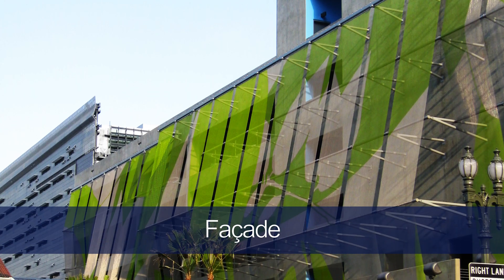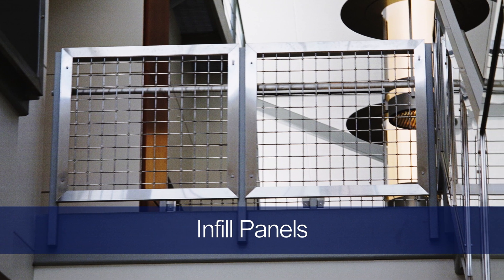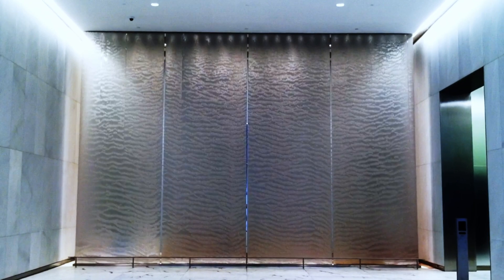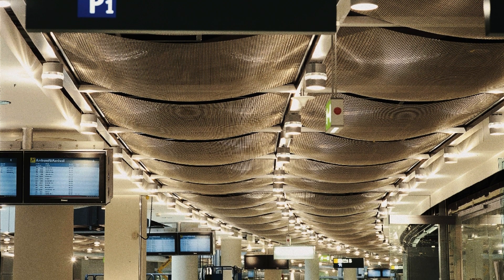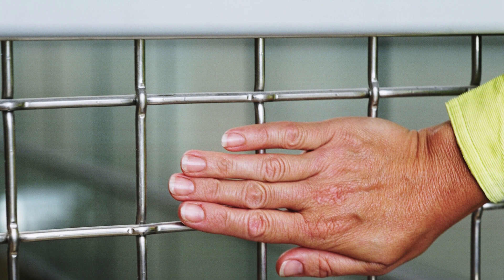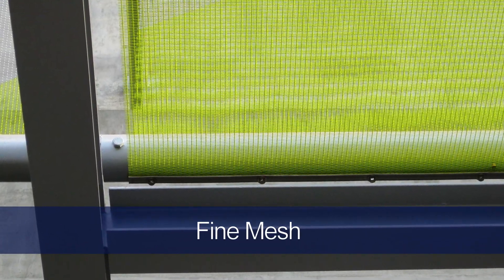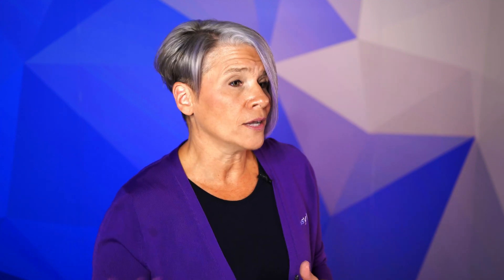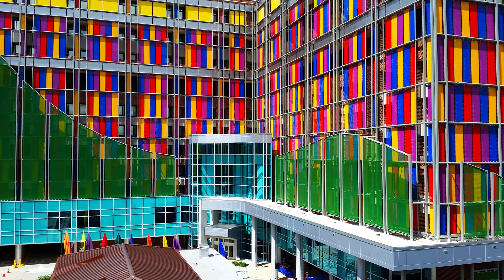What is Architectural Mesh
Not sure what architectural mesh is or if it's right for you? In this video, Wendy DeCapite takes an in-depth look at all things architectural mesh.
0:00 Introduction
0:41 What Is Architectural Wire Mesh?
1:10 Applications of Architectural Mesh
3:36 What Mesh Types Are Available?
6:13 What's Included In the Cost?
6:48 What Determines the Cost?
7:17 Valued Engineering
7:55 Outro and Information